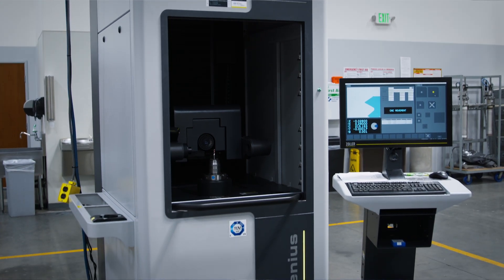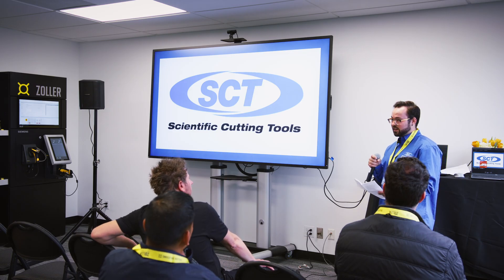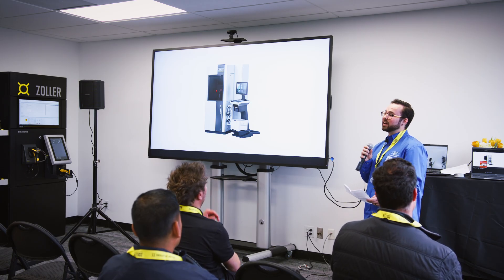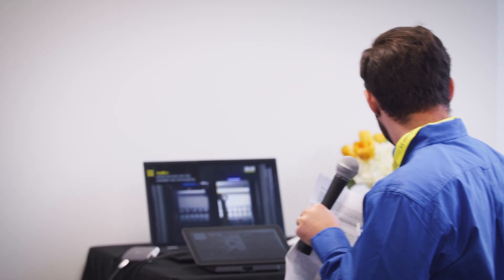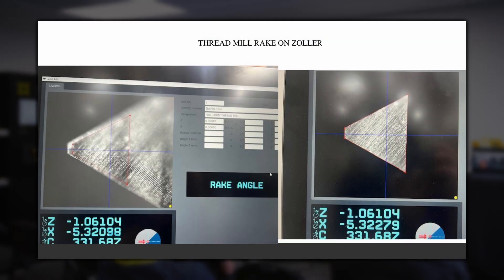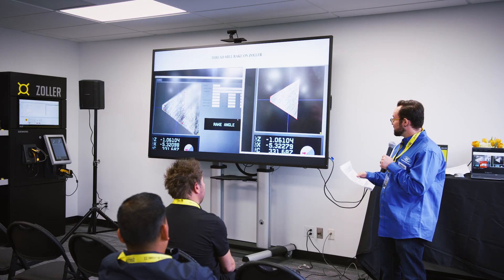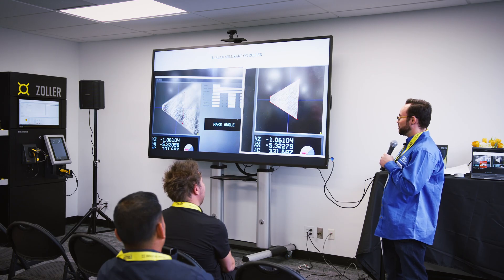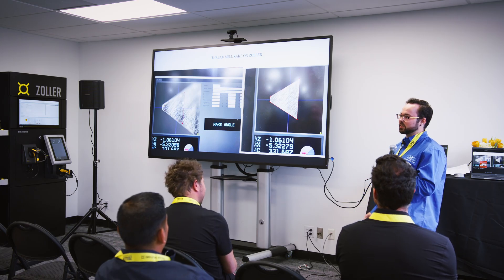How We Hold Tighter Tolerances With Zoller Genius Tech | Scientific Cutting Tools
Scientific Cutting Tools reveals how Zoller Genius tech helps them hold tighter tolerances and elevate tool inspection to the next level.

At Scientific Cutting Tools, holding tighter tolerances than customer specs isn’t luck, it’s precision powered by Zoller Genius technology. Our engineer Nick Henley explains how the Zoller system captures critical tool geometry, eliminates guesswork, and enhances setup, repeatability, and quality!

Connect with SCT!
About Us:

When Scientific Cutting Tools was founded over sixty years ago, no one could have imagined what the world of industrial manufacturing would look like today. While many things have changed over the last six decades, one thing has remained the same: our commitment to provide our customers with the highest quality cutting experience. We offer seven standard product groups and over 8,000 SKUs, all of which are produced right here in the USA.

In addition to standard, ready-to-ship products, our dedicated team of engineers offer individualized custom and modified options that are tailored to your exact specifications. Our commitment doesn’t end with delivery: we provide ongoing support to address any questions or concerns.
00:00 Why Scientific Cutting Tools Chose Zoller Genius
01:12 Measuring Geometry Down to 0.0001"
02:04 Tighter Tolerances Begin With Better Inspection
03:11 What Is Concentricity Runout (And Why It Matters)
04:18 How Scientific Cutting Tools Exceeds Customer Specs
05:27 Seeing Rake on Helical Thread Mills
06:32 How Zoller Eliminates Operator Bias
07:43 Measuring the Full Surface (Smart Rake Inspection}
08:35 Setup Reports That Boost Repeatability
09:27 The “Clincher Moment” That Proved Our Tool Quality
10:30 Why Zoller + Scientific Cutting Tools Is a Precision Power Combo